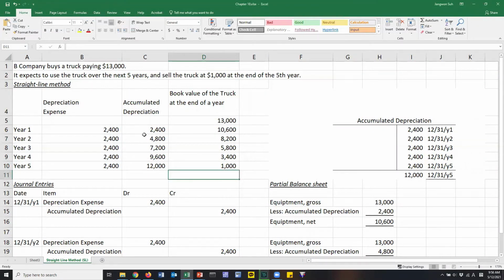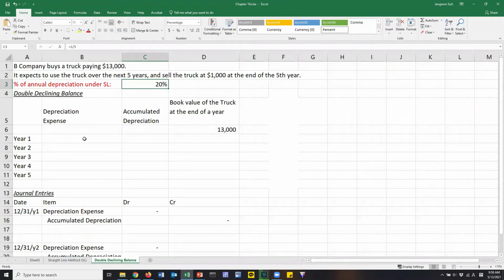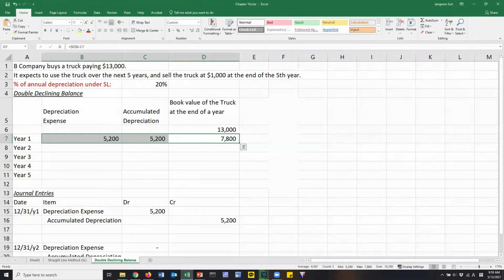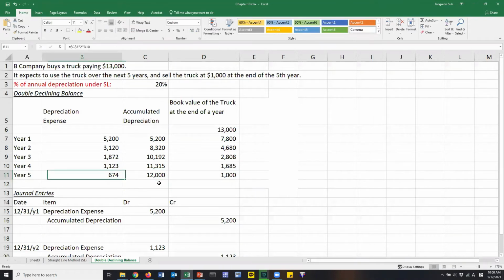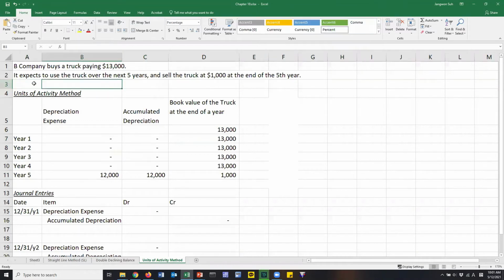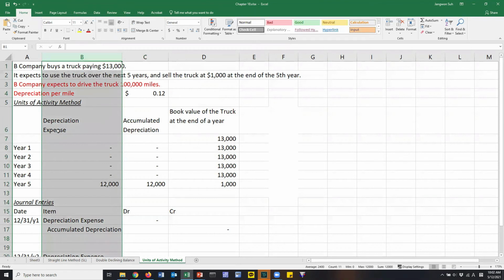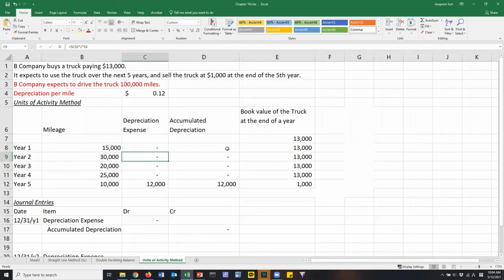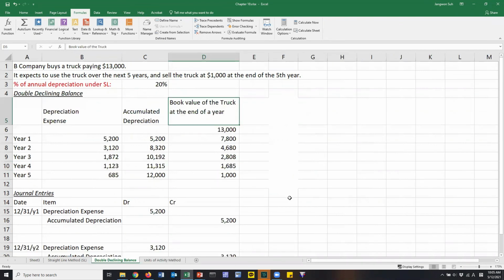Principles in Financial Accounting Chapter 10 Part 3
Double declining balance (DDB) method and Units of Activity method